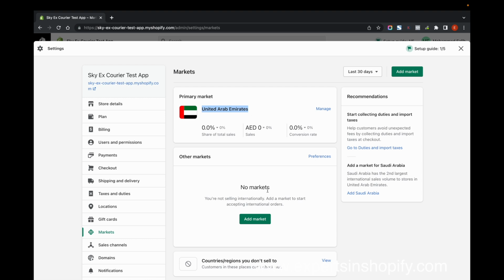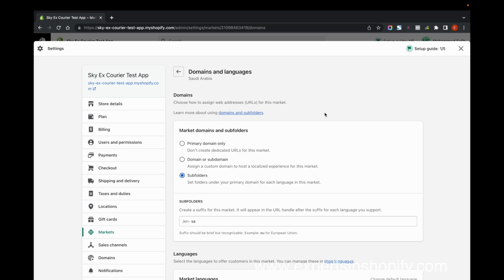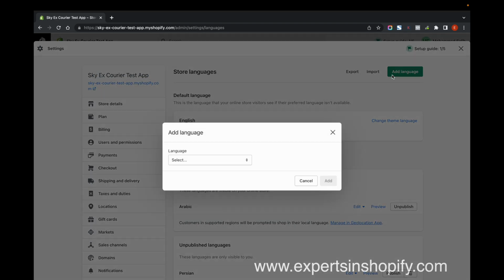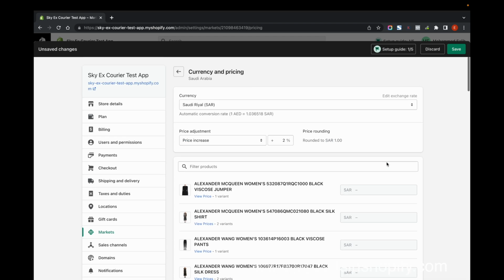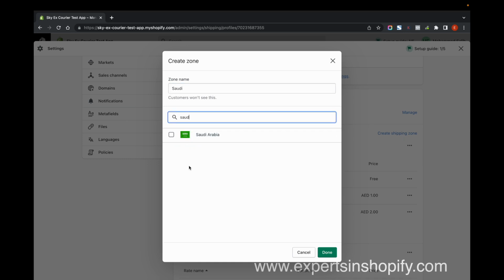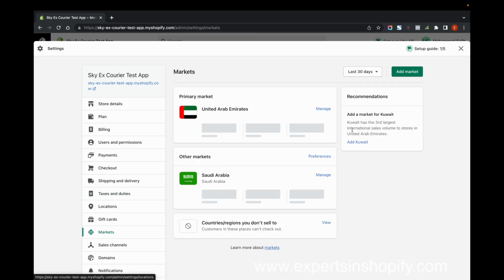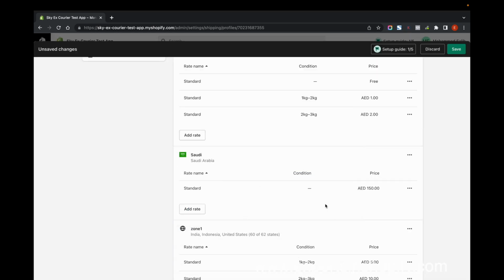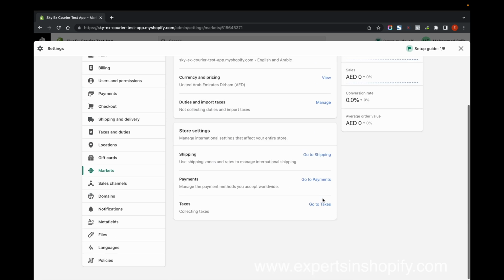Shopify Markets Feature | How to Enable it | Shopify Experts Dubai, UAE, Saudi Arabia, Kuwait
How to Enable iShopify Markets Feature. Shopify Markets will help you to enable different options for your shopify store for different countries and regions.